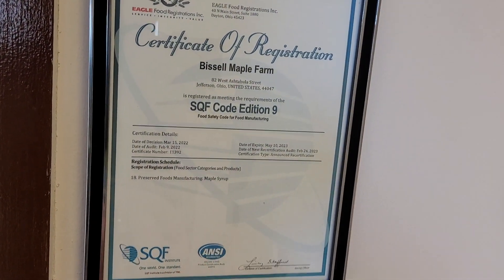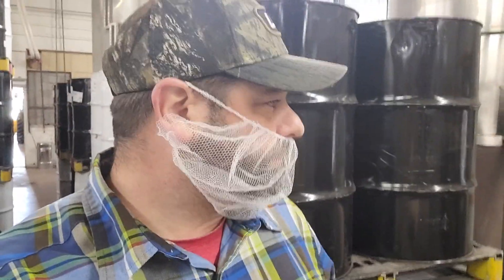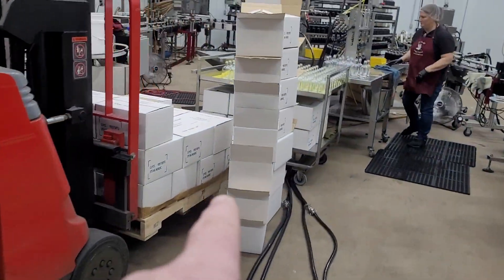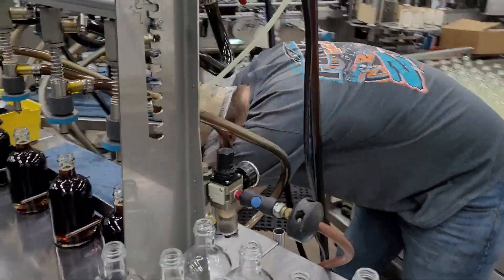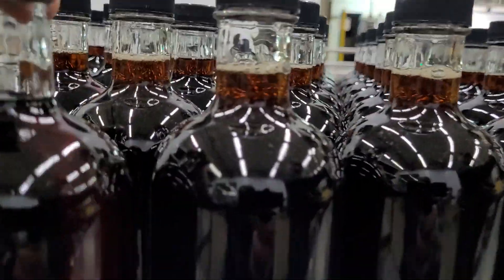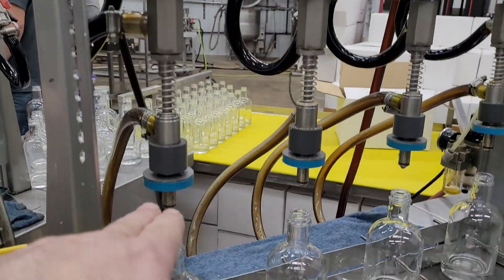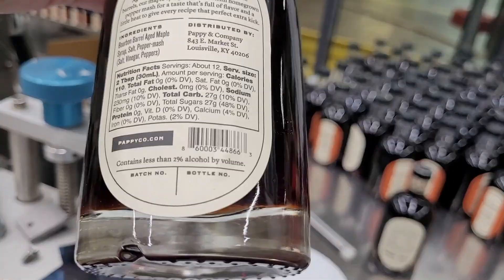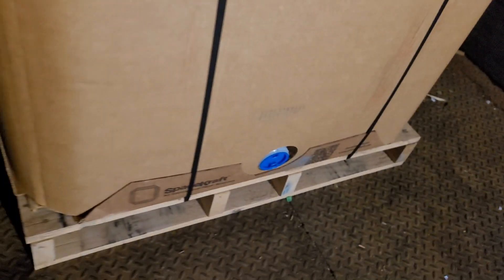#121 Bottling Pappy Maple Syrup & Lapierre 4-Head Filler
pappyvanwinkle maplesyrup lapierre We utilize the 4-head filler made by Lapierre for short-run production. These machines have run thousands and thousands of bottles of maple syrup. We highly recommend overflow fillers for packaging maple syrup. The Bissell Team knows how to run these fillers!